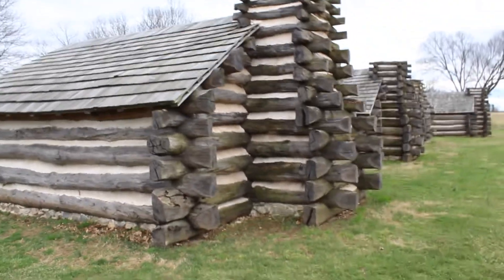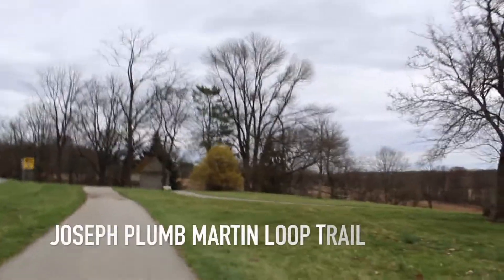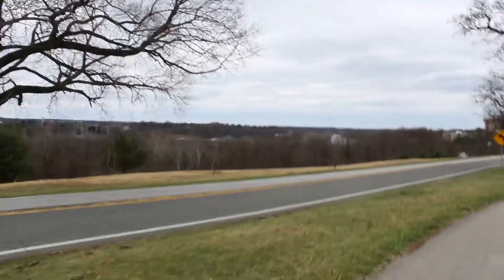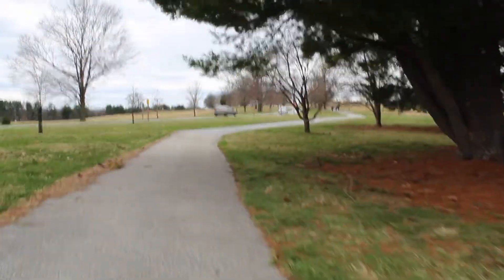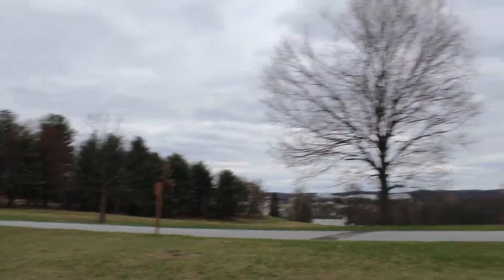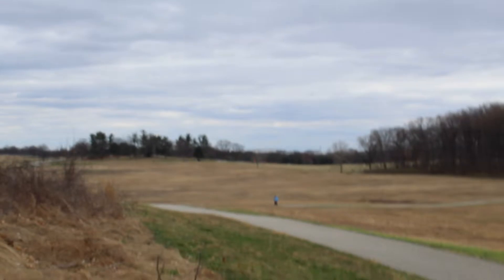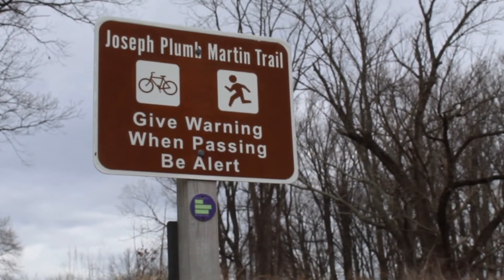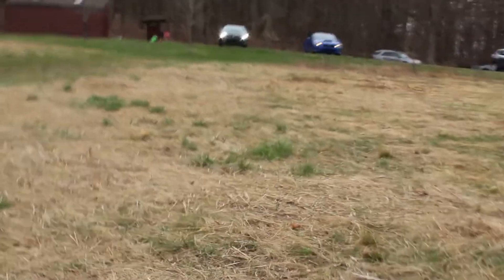PA Native - Day Hiking the Joseph Plumb Martin Loop Trail at Valley Forge National Historical Park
The host of PA Native, Troy Swinehart, makes a solo journey to Valley Forge National Historical Park on a mission to see the expansively gorgeous valley views and to soak in the incredible history that lies within the premises of this former Pennsylvania State Park. It's a first-ever visit to the park, so it took some research to decide that the Joseph Plumb Martin Loop Trail, a five-mile mostly paved trail that carries hikers, bikers, and runners around most of the park, was the perfect introduction to a longtime history fanatic who enjoys a great hike with views and historically-significant buildings and structures. My goal was to take my time on this expedition rather than rush through the sites and the meaning behind the events that took place on those hallowed grounds. Overall, it took a total of two and a half hours to complete the Joseph Plumb Martin Loop Trail at Valley Forge when accounting for the making of this episode, the snapping of several photos, and the general exploration that comes with a park as awesome as this one. The episode starts at the Varnum's Quarters parking lot, a fairly large parking area overlooking the valley and just down the path from it's namesake building, the winter residence of Brigadier General Varnum. The parking lot appears to lie at the top of the elevation along the loop trail and gives a good preview of the hilly landscape of the region. Watch this full episode to see some of the park's most incredible highlights including the Washington Memorial Chapel, the log soldier cabins, Memorial Arch, the canons of Artillery Park, and so much more! For the avid hiker and history buff, Valley Forge National Historical Park is sure to not disappoint!